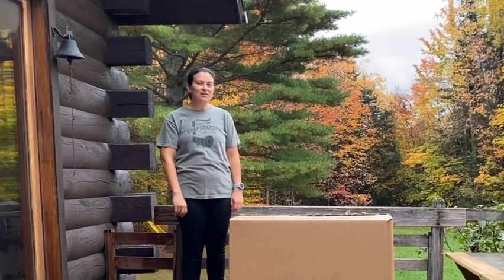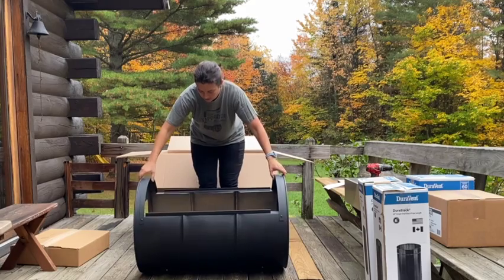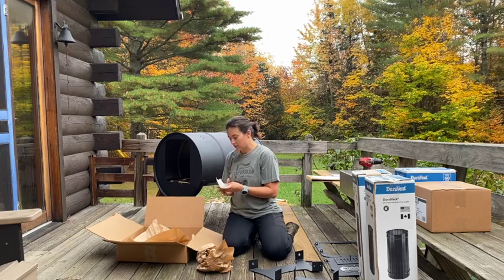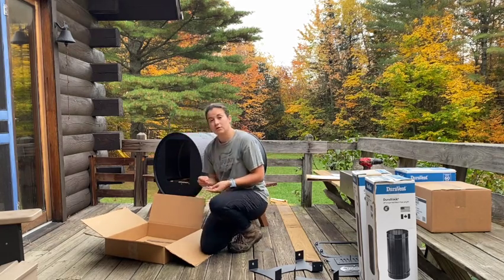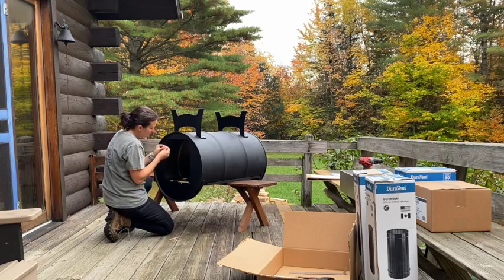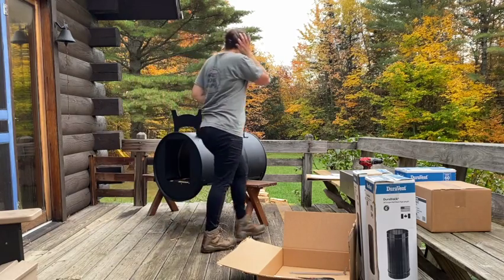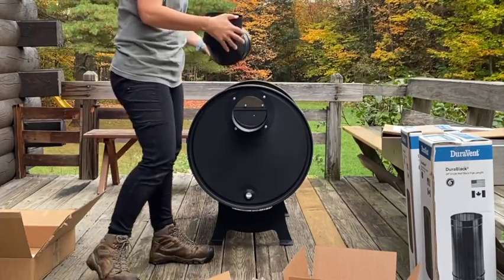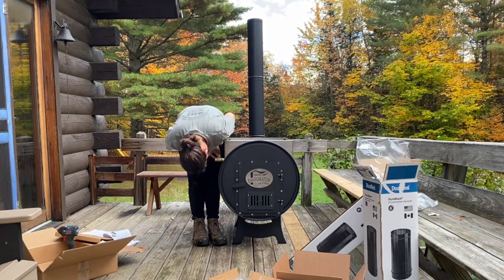How to Assemble DIY Maple Syrup Evaporator, The Sapling, with Nikki - Vermont Evaporator Company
Step by Step instructions on how to assemble your DIY Maple Syrup Evaporator - The Sapling, from the Vermont Evaporator Company.

The Sapling Evaporator is a portable, wood-fired, maple syrup evaporator built for the backyard sugar maker. The Sapling is built to handle 5-50+ taps, and is a great way to get started making maple syrup in your own backyard.